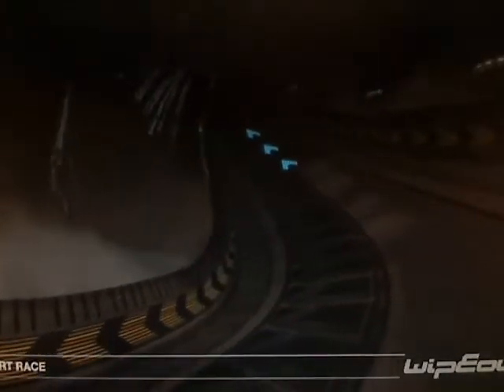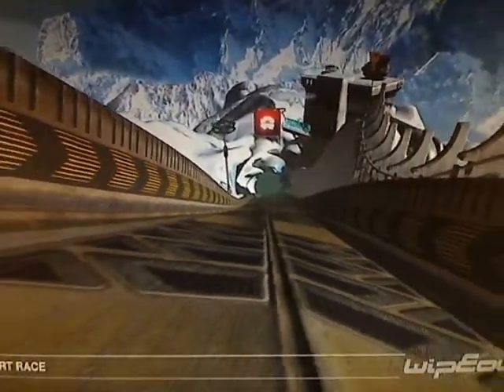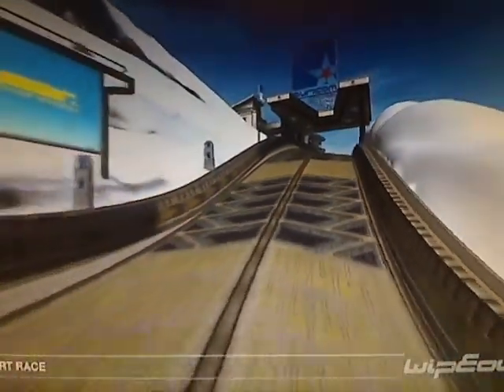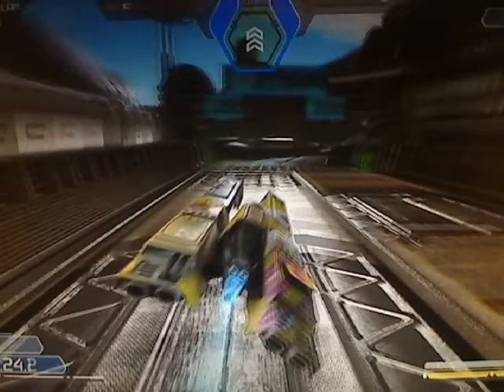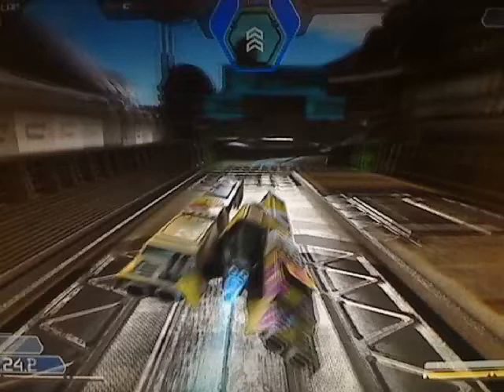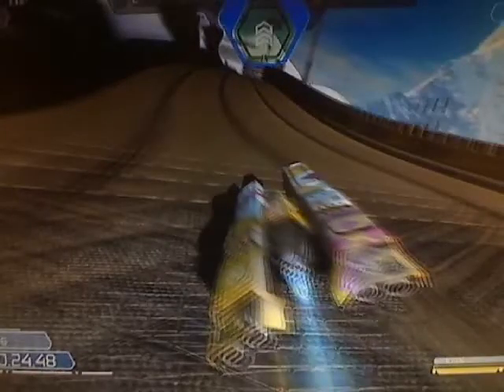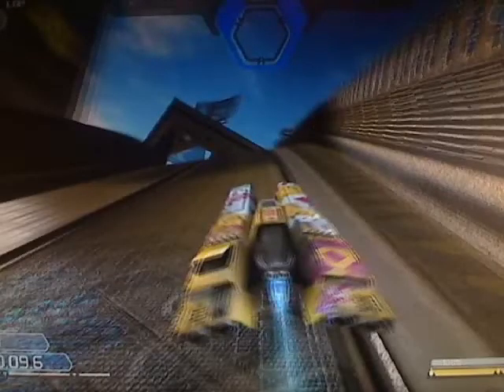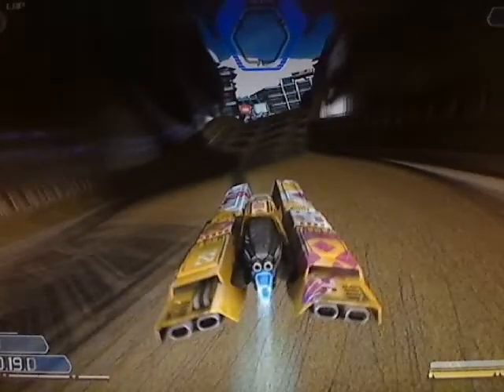Wipeout HD - Sebenco Climb Reverse Tutorial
A step by step tutorial for tackling Sebenco Climb Reverse on Phantom Class in Wipeout HD. Part of a series of tutorials